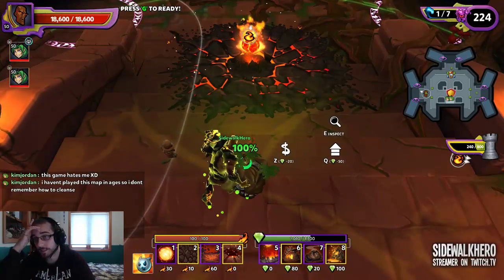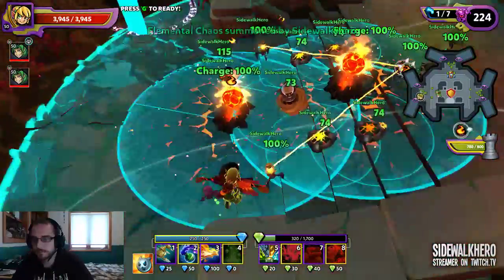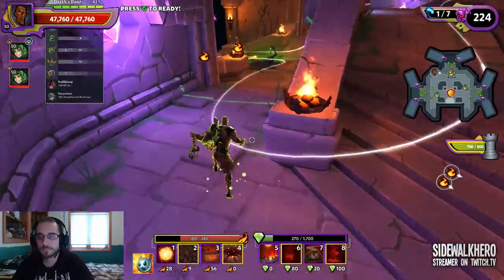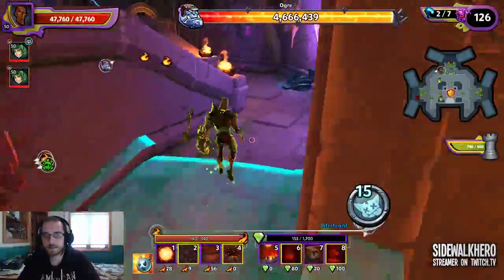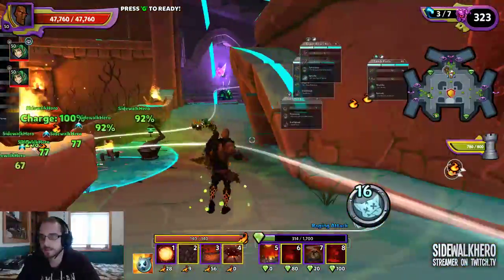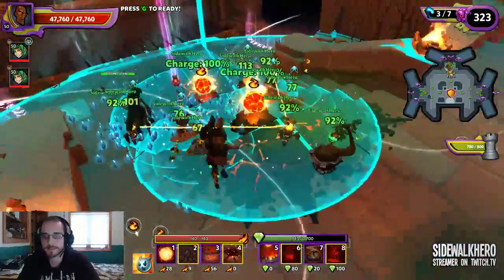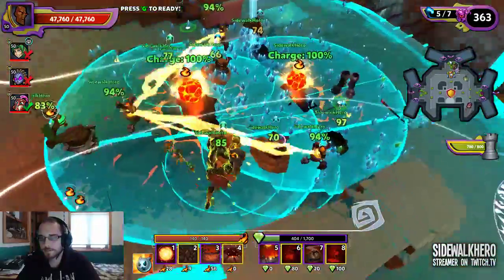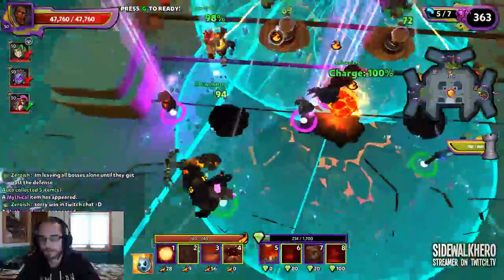Unholy Catacombs with Traps, Protons and Fissures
Stream Highlight of an Unholy catacombs build using fissures, protons, elemental chaos traps, snaking sands and oil geysers. A pair of frosty towers per lane and a serenity aura to top it off!